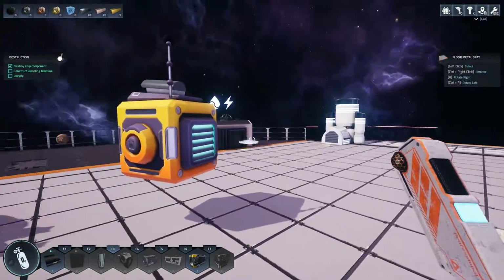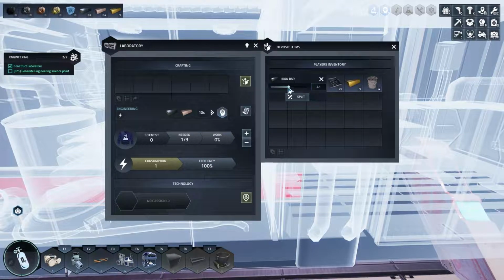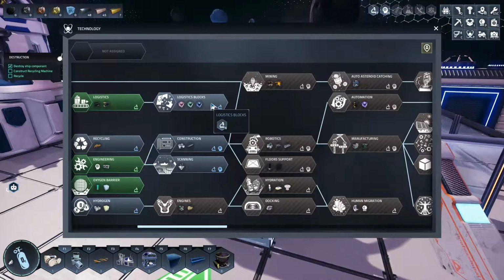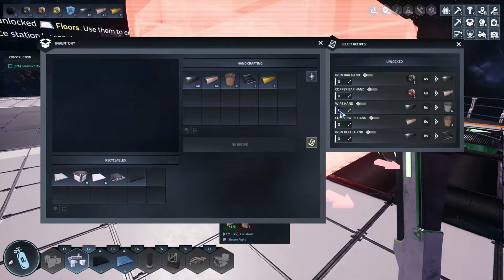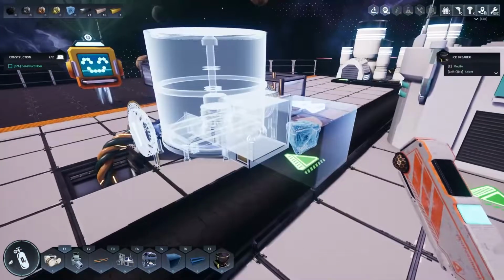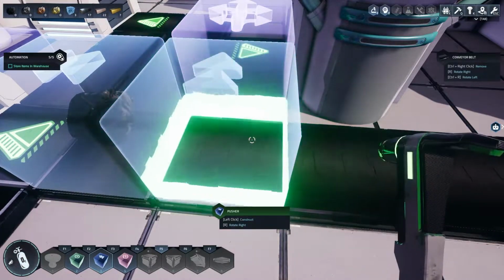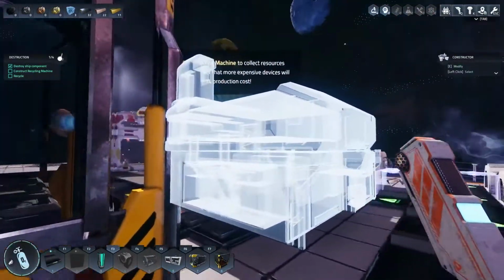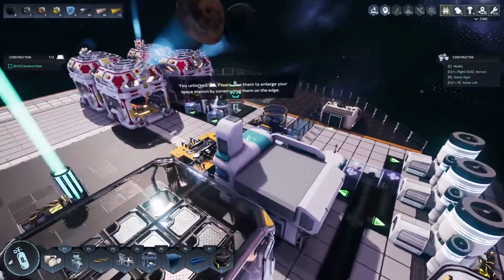Automated asteroid catching, oxygen, power, and more! - Astro Colony Walkthrough Ep. 2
In this episode we continue our walkthrough. We automate water, oxygen, and build an oxygen generator. We continue with research by unlocking engineering points. We automate our carbon reactors and setup both the constructor and warehouse. This episode is jam packed with unlocks and upgrades!

Astro Colony is currently in a closed beta and set to release Q3 2022

"Astro Colony is a first-person open-world sci-fi game focused on construction, automation and management of your space stations.

Explore endless Universe and create the most efficient constellation of colonies. Build conveyor systems to automate production. Take care of Astronauts and their needs! Establish new colonies as part of intergalactic simulation."